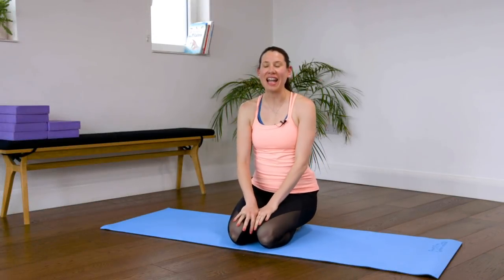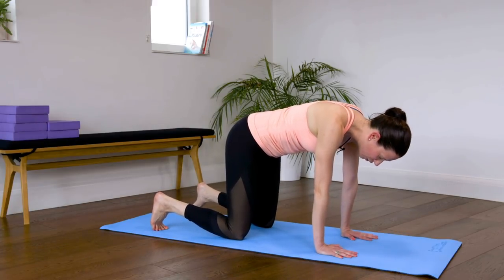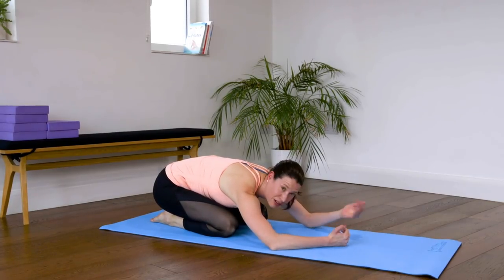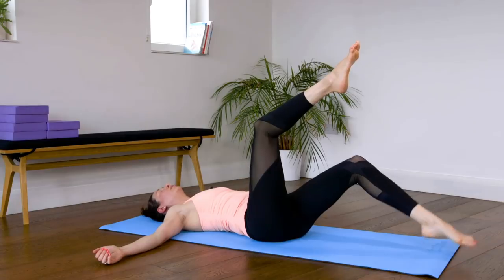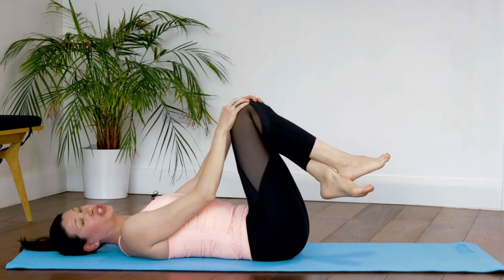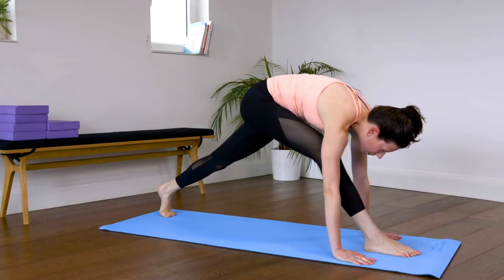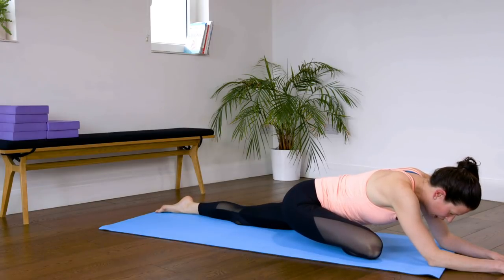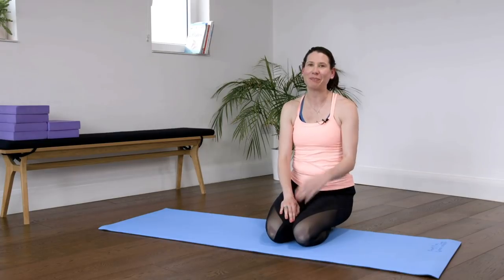Back Pain relief | 7 BEST Pilates Exercises for Back Pain - Become Pain-free!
Tackle the REAL causes of your back pain with the seven best Pilates exercises for back pain including lower back pain. This 15 minute Pilates routine is the follow-up to my popular Back Care Pilates workout - perfect for if you are looking for a holistic and true way of reducing or fixing your back issues.

In this video, I teach 4 core strength Pilates exercises and 3 leg stretches.

Why? It tackles your back pain in a more holistic way, a way that will get results.

✨ Want to learn my four steps to a pain free back? Just join my free instant-access 30min webinar

xSarah